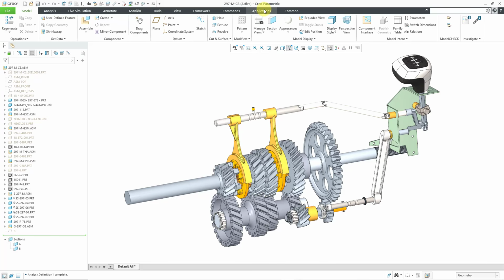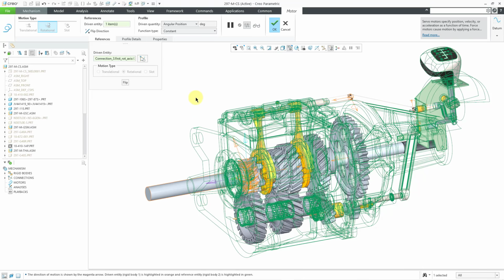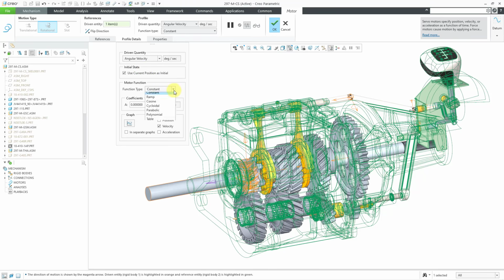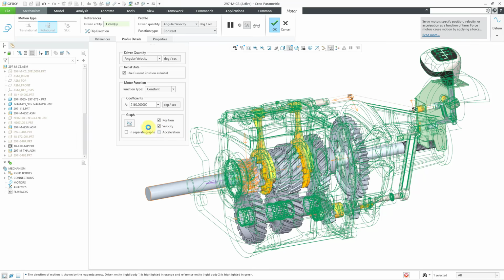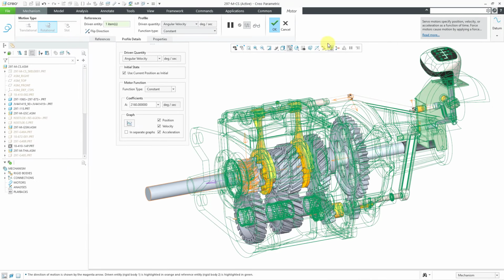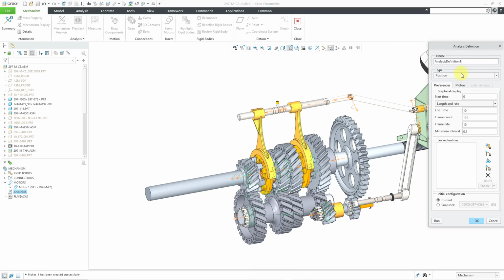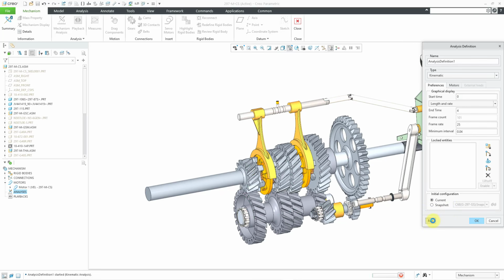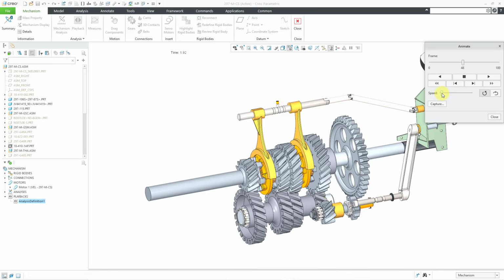Creo Parametric - How to Define a Constant Profile Motor | Mechanisms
This Creo Parametric tutorial shows how to use a constant profile function when defining a Motor in an assembly mechanism.

Thanks,
Dave